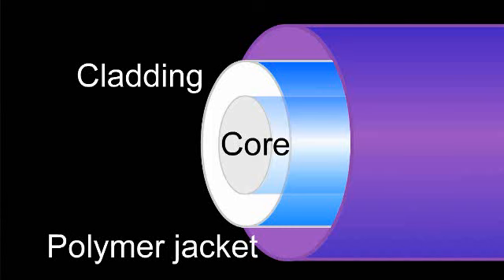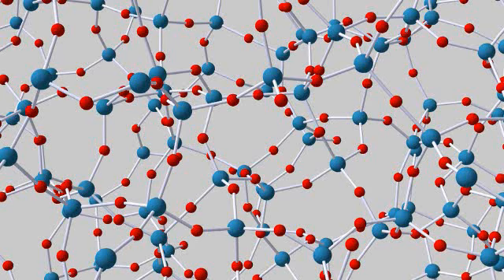Optical Fibres: Guiding Light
Professor Ben Eggleton describes the principles of optical fibres and total internal reflection.